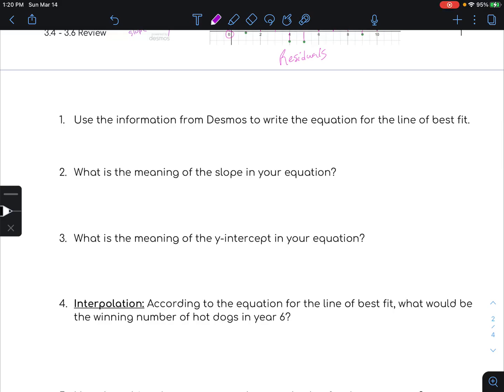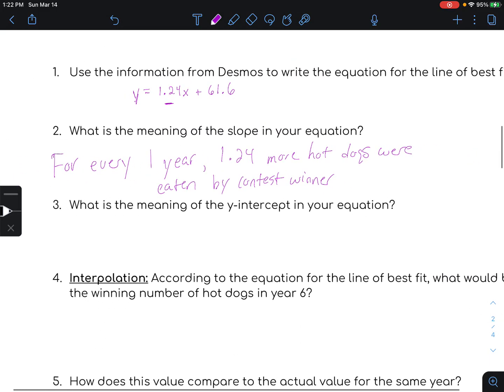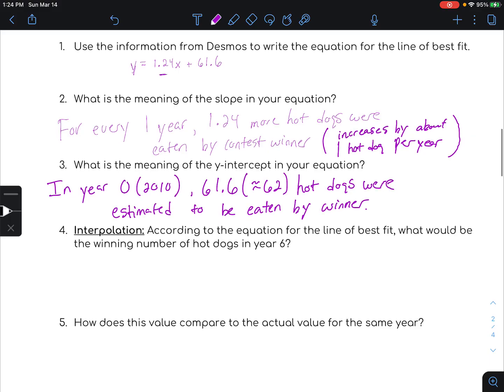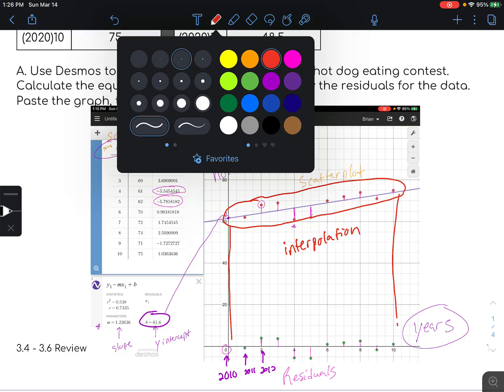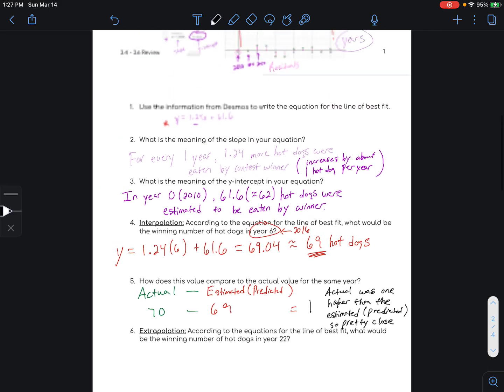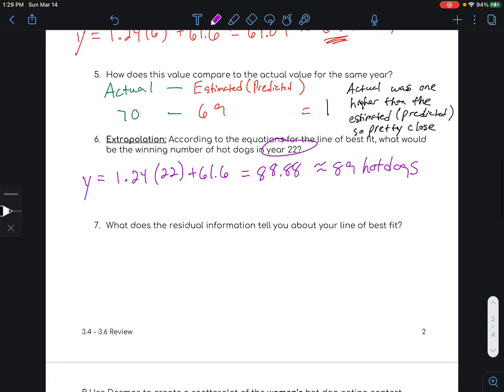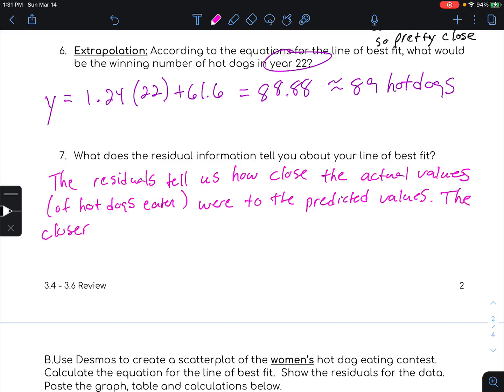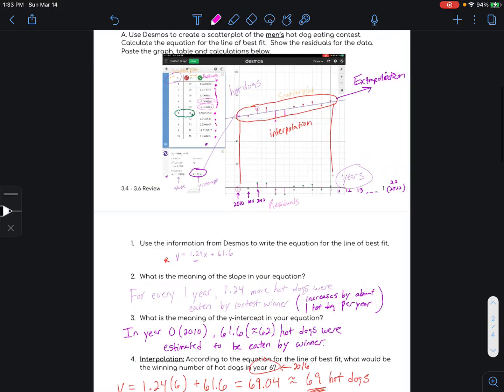3.4-3.6 (IM) Intermediate Algebra Review: Part 2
Interpreting scatterplots, lines of best fit, residuals